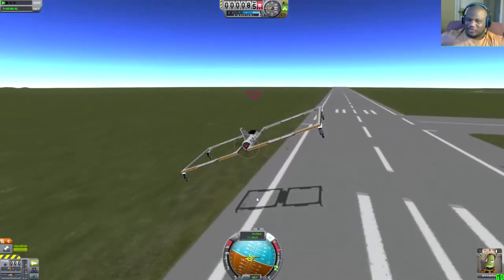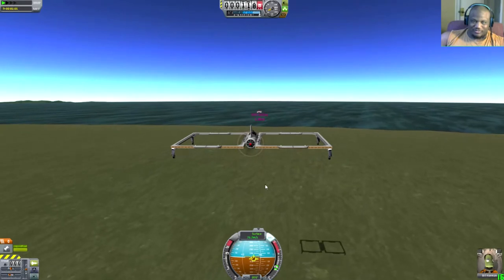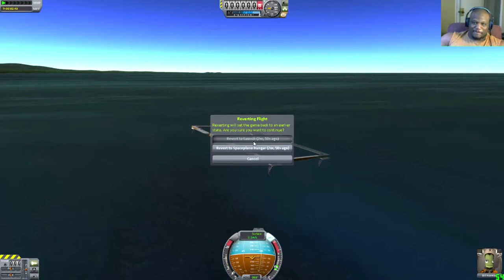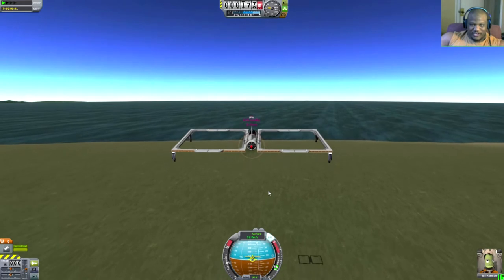Let's Play Kerbal Space Program: Landing On the KSS Jebby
My bit of a tribute to the USS Enterprise that is soon to be decommissioned. The KSS Jebby is out there and ready for action, but can the landing be stuck? The Kerbal PBNuke Vessel is on the high seas and awaiting the final pass!